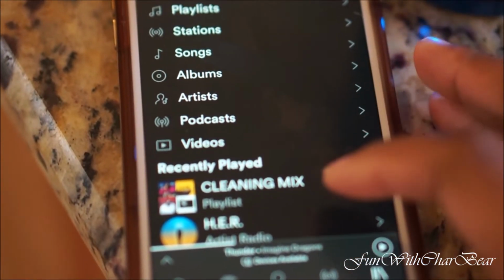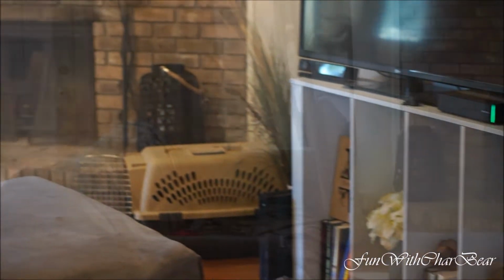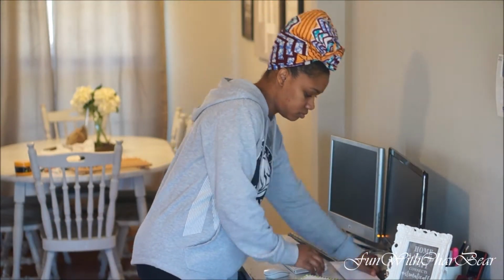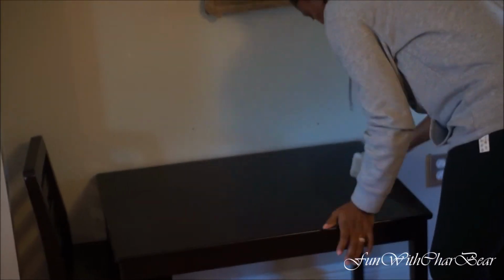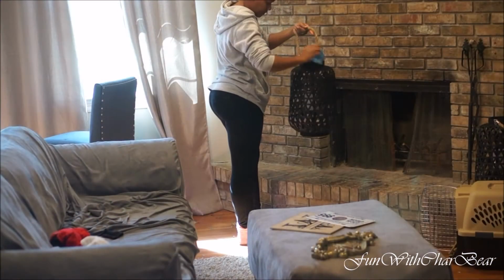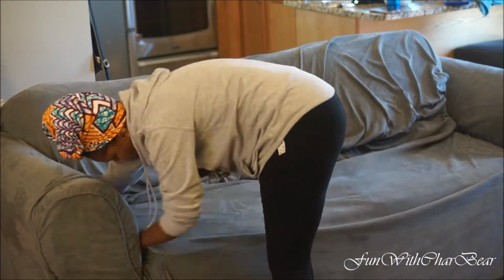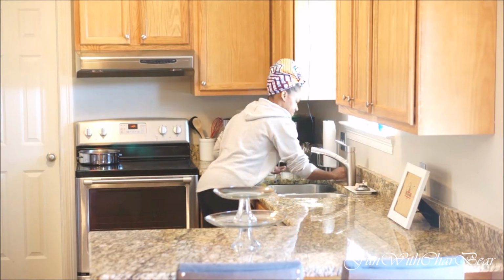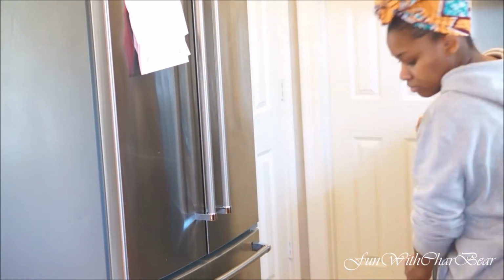CLEAN WITH ME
Hey yall! Here you can find all things mommy related, from cleaning and cooking to DIY projects and more.

Fun With Char Bear

Lysol wipes

Stainless Steel Cleaner

Microfiber cloth